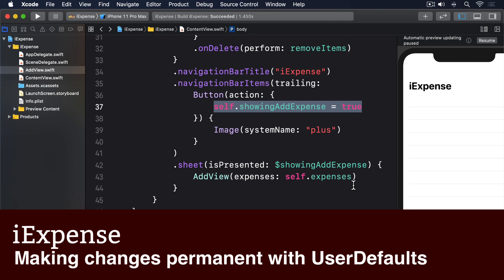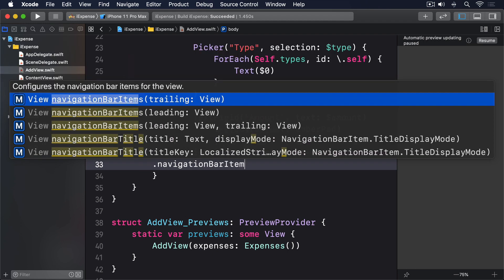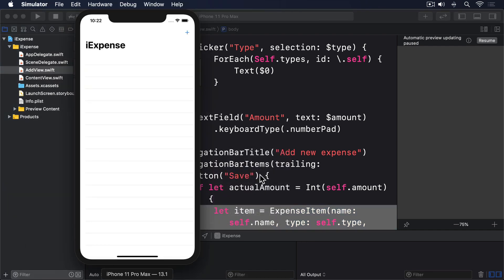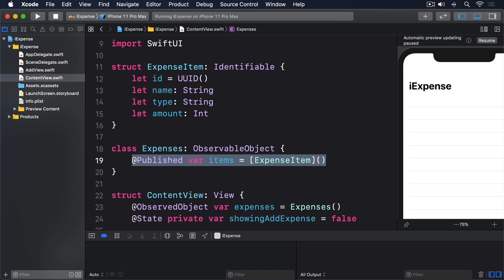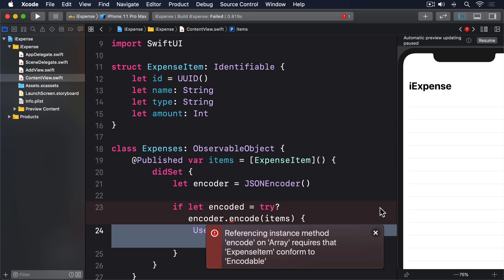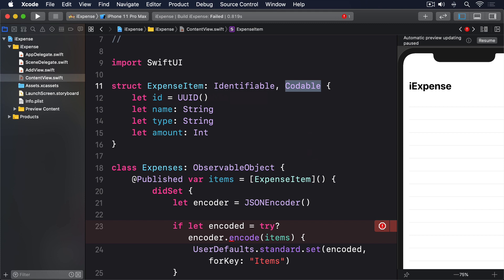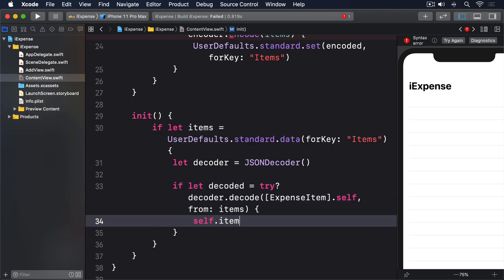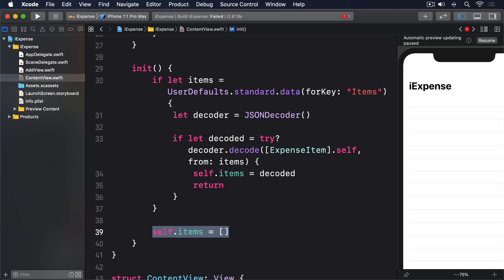(OLD) Making changes permanent with UserDefaults – iExpense SwiftUI Tutorial 10/11